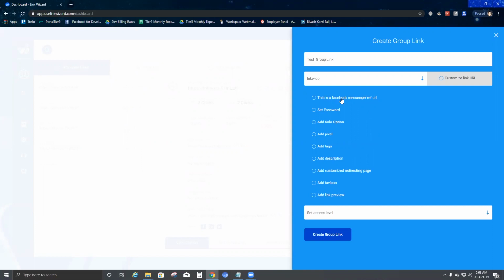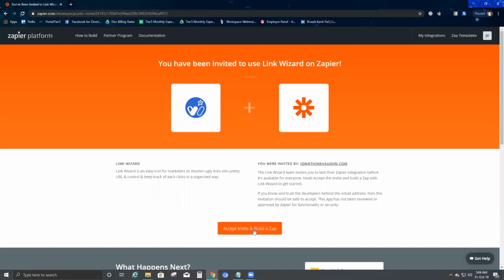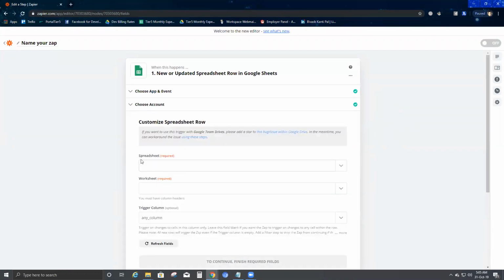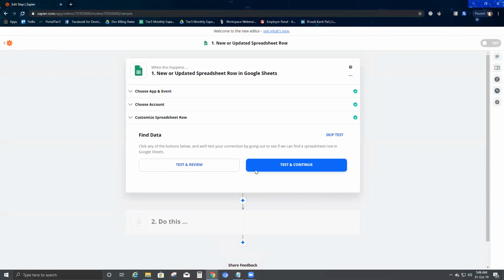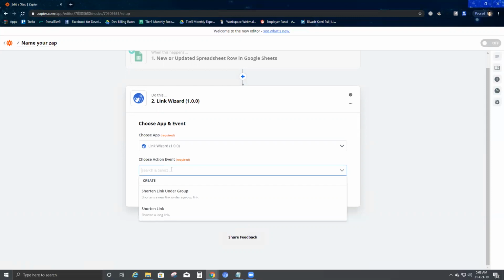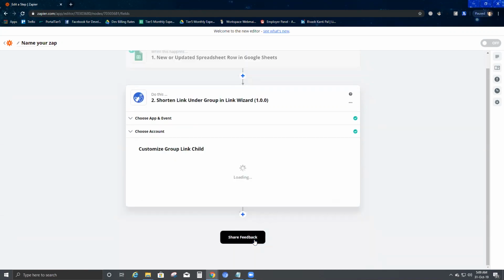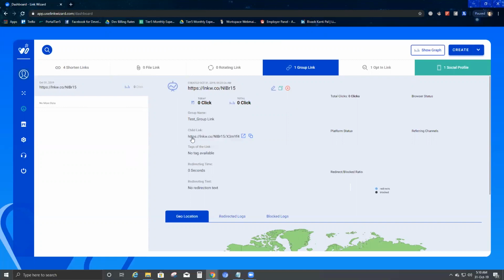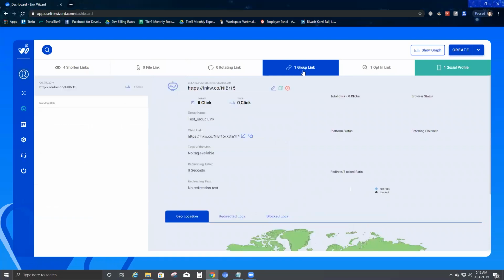How To Set Up Group Links Short Links App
The best URL Shortener out there have a range of different features – the question is, which one is right for you.  Try

Link Management on Steroids 🧬

✅Data Passing:Pass URL parameters to your links

✅Unlimited Pixels:Pixel all your links

✅File Links:Trigger file downloads on link clicks

✅Analytics:Track important metrics about your clicks

✅Expiration Dates:Control when people access links

✅Personalised:Links and Branded Links

✅Link Schedules:Control where links redirect to

✅Share Preview:Customise even the share preview

✅Zapier Integration:Automate Link Creation

✅Rotating Links:Round robin link clicks

✅Opt-in Links: Capture emails before redirecting